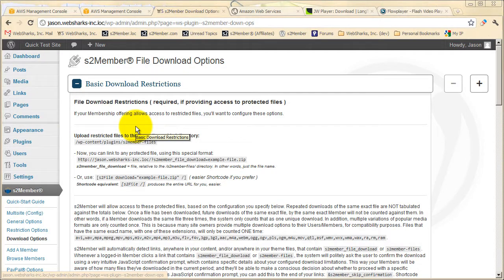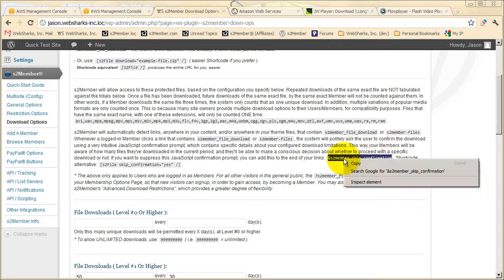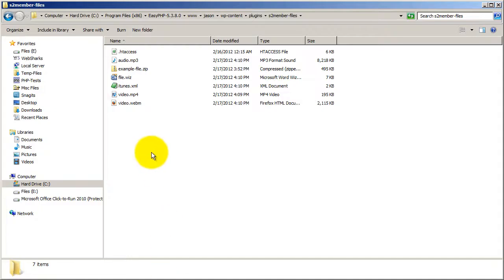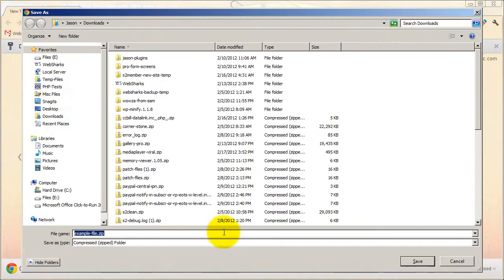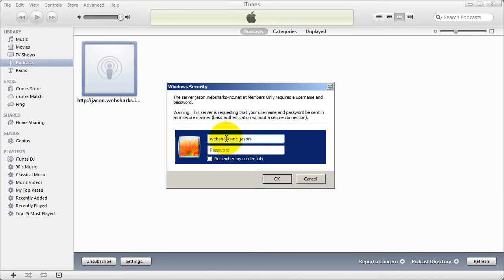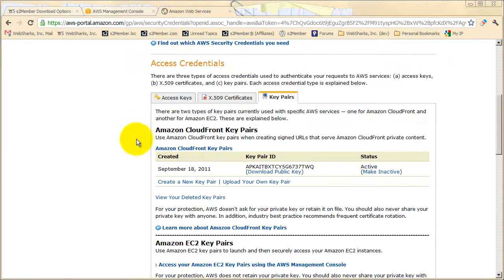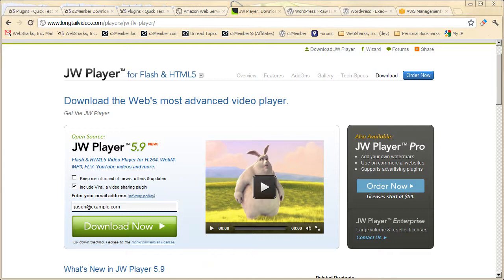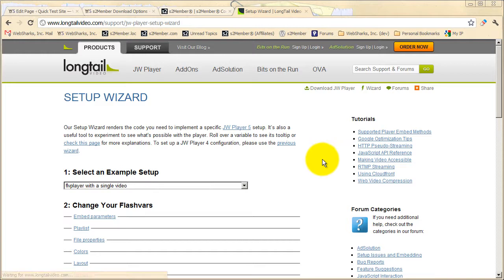s2Member® File Downloads